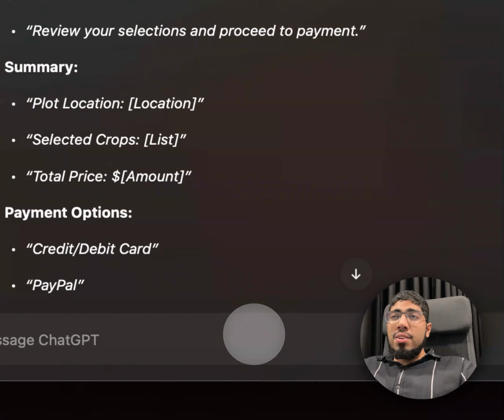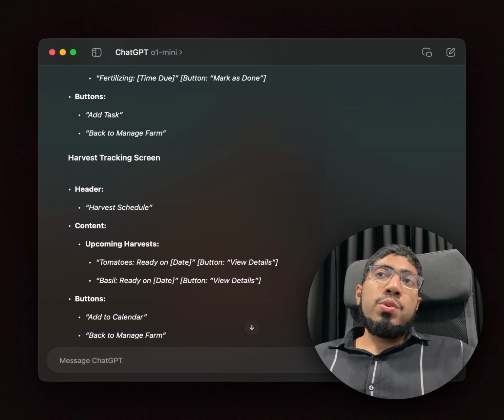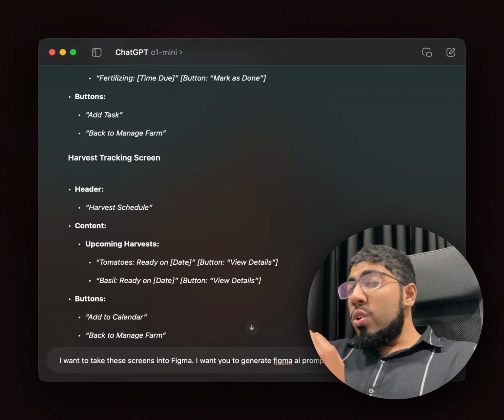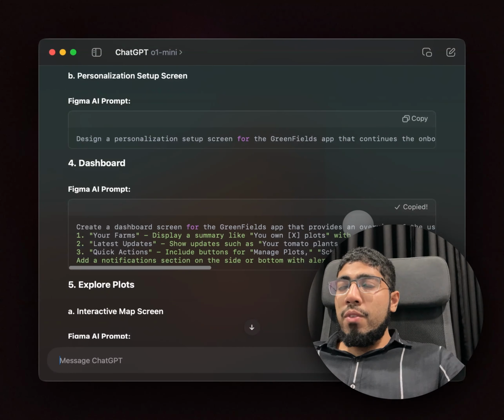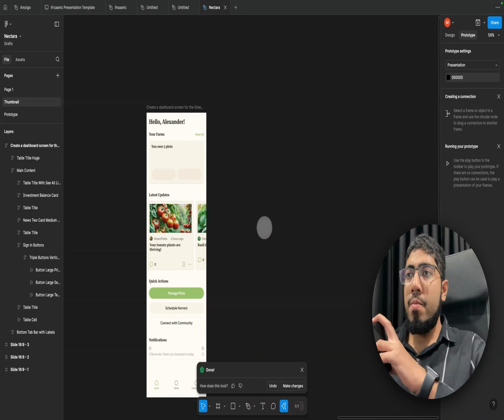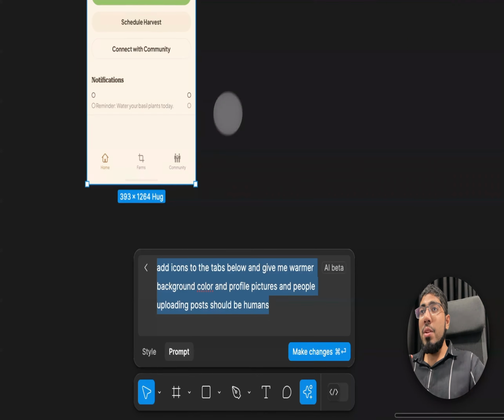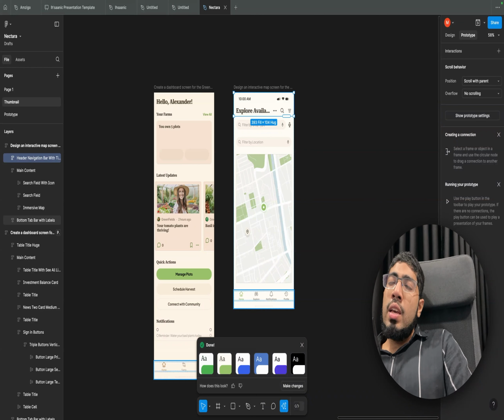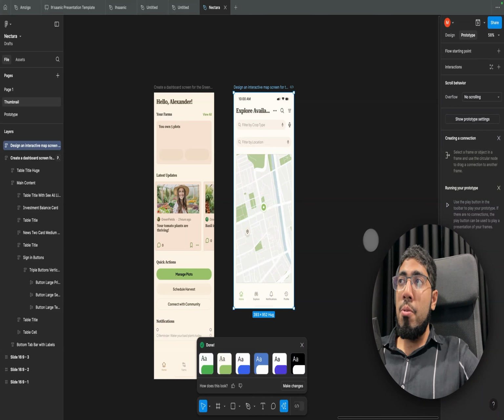Turning Product Inventory to App Design using ChatGPT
In this video, I’ll show you how I leverage Figma AI to transform a content inventory generated with ChatGPT into an interactive design that can be shared and tested with the rest of the world.  This video is part of a series that takes you from a simple idea all the way to a full-fledged product, using AI to simplify every step.

Schedule a One-on-One Consultation:
Ready to transform your ideas into interactive designs or need personalized guidance on your projects? Let’s bring your vision to life together!

in